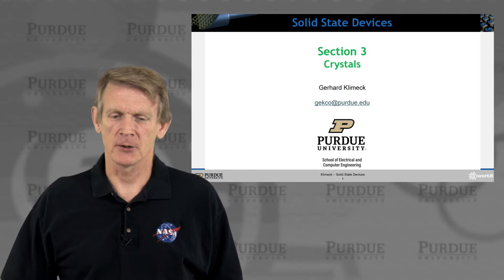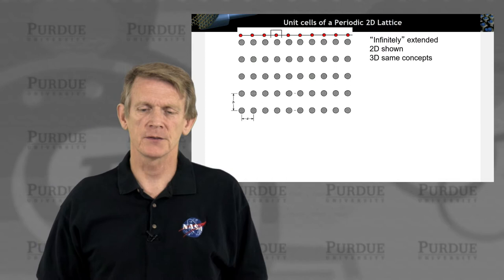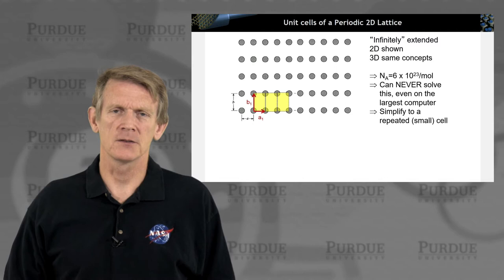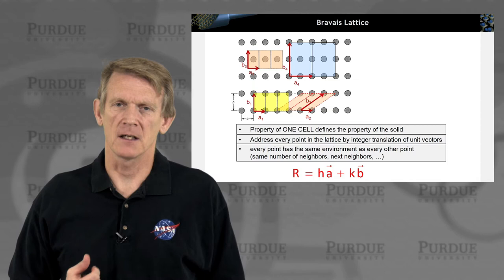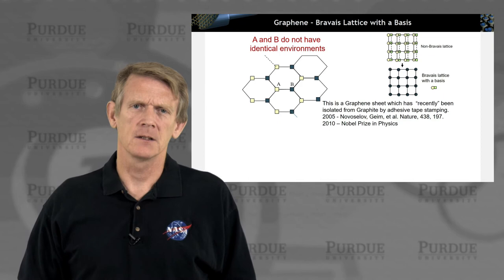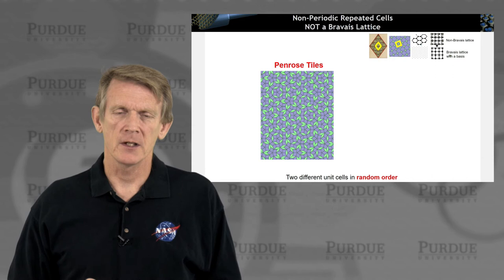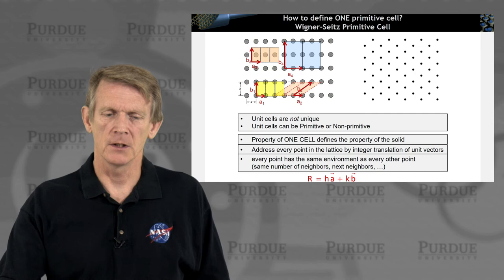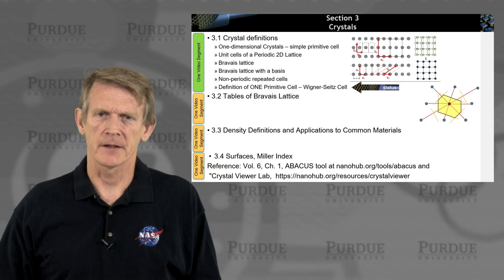ECE 606 Solid State Devices L3.1: Crystals - Crystal Definitions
This video is part of the course "ECE 606: Solid State Physics" taught by Gerhard Klimeck. The course can be found on nanoHUB.org

Table of Contents:
00:00 S3.1 Crystals
00:12 Section 3 Crystals
00:29 Section 3 Crystals
00:46 Crystals form the Core Device Material
01:10 One-dimensional Crystals
02:07 Unit cells of a Periodic 2D Lattice
04:53 Bravais Lattice
05:08 Bravais Lattice with a Basis
05:53 Graphene - Bravais Lattice with a Basis
07:03 Bravais Lattice with a Basis
07:26 Bravais Lattice with a Basis – in Art
07:59 Non-Periodic Repeated Cells NOT a Bravais Lattice
09:22 How to define ONE primitive cell? Wigner-Seitz Primitive Cell
10:05 How to define ONE primitive cell? Wigner-Seitz Primitive Cell
10:15 How to define ONE primitive cell? Wigner-Seitz Primitive Cell
11:16 How to define ONE primitive cell? Wigner-Seitz Primitive Cell
11:32 Section 3 Crystals